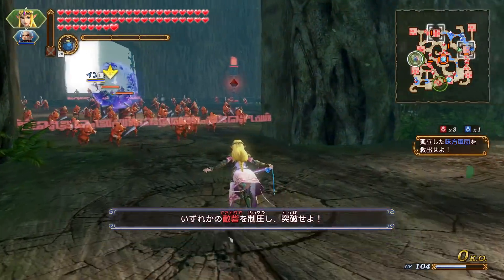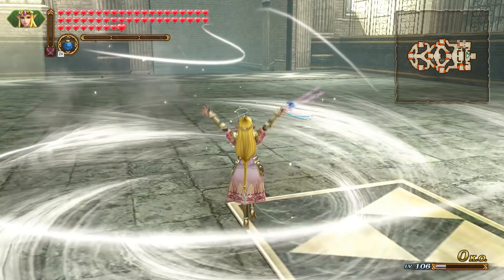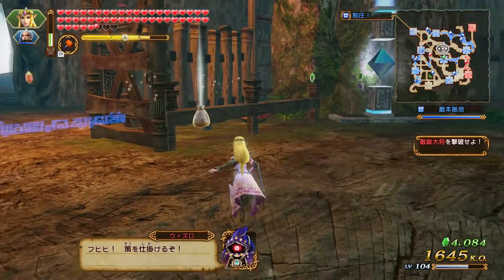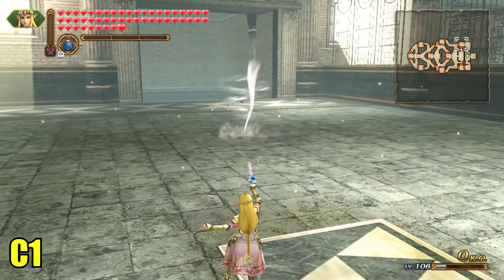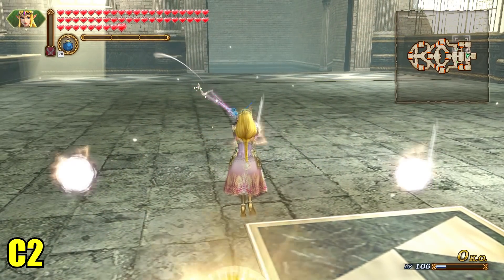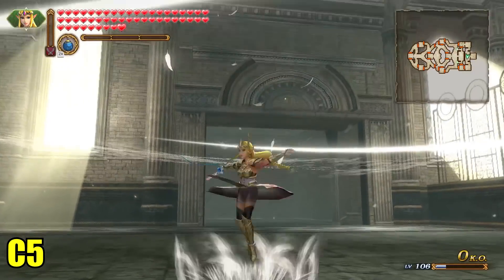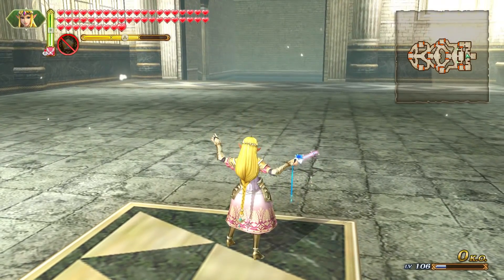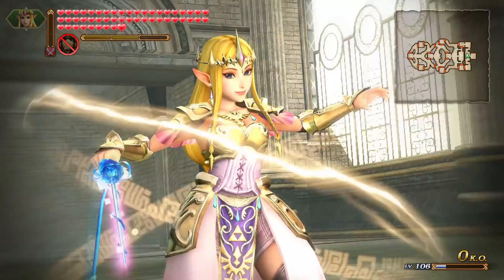All About Zelda (Baton Guide/Analysis) - Hyrule Warriors: Definitive Edition | The Song Inside Me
Character: Zelda
Weapon: Baton
Game: Hyrule Warriors (Wii U), Hyrule Warriors Legends (3DS), Hyrule Warriors: Definitive Edition (Nintendo Switch)

Credits

Written and Edited by: ShaneBrained